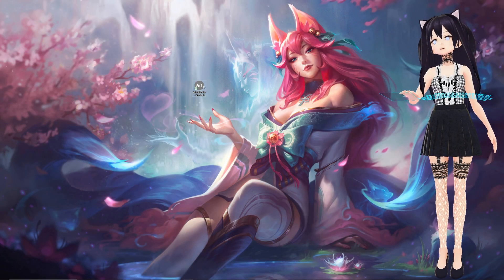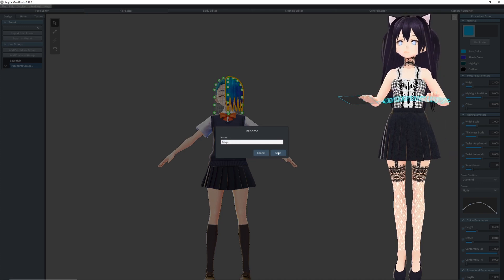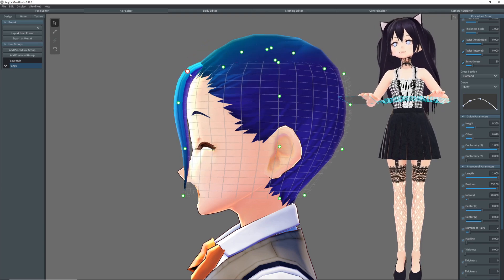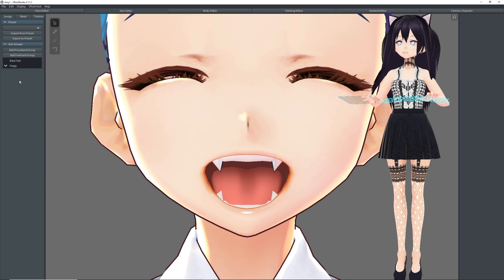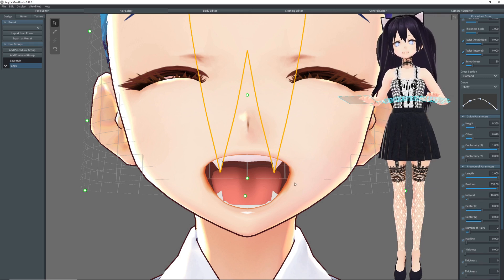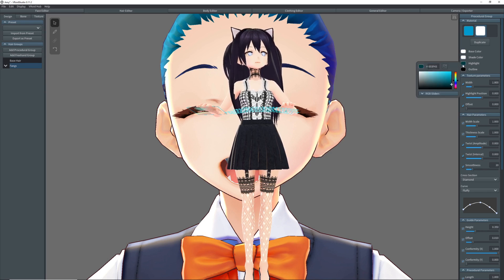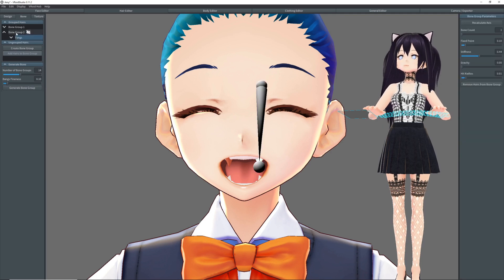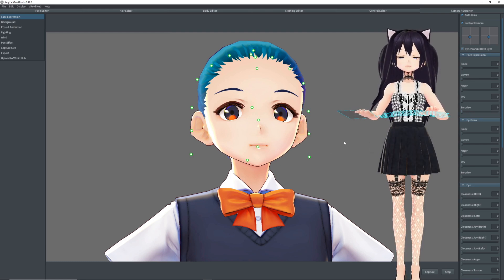How to make Fangs in VRoid Studio for VMagicMirror (without Unity)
While trying to use the VMagicMirror, I stumbled across a problem with the fangs available
in Vroid. They were not available through VMagicMirror. Long
story short, I was able to figure out a way to make the fangs using the hair editor in
Vroid.

Jiggly Fangs: If you're having trouble with the fang stiffness at 1 try setting it to 1000 as one of you suggested in the comments below! Thanks for the Tip! :D

DON'T FORGET TO SAVE!

EDIT!!!: Please use "CREATE BONE GROUP" instead of Generate Bone Group.

Tag me in your creations! I'd love to see what avatar teeth you can create =^-^=

PC Specs:

- Graphics Card: NVIDIA GeFORCE GTX 1050ti
- SSD: M.2 1 TB
- RAM: 16 GB
- Mic Arm Stand:

Eco-Friendly Links:

Imperfect Foods - Affordable Grocery Delivery
(You and I SAVE $10 towards our next order!)